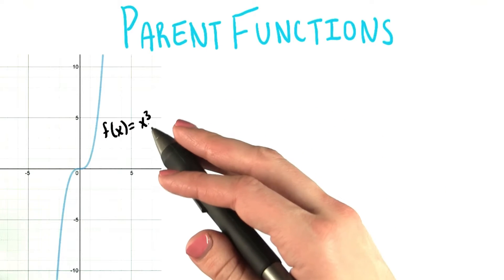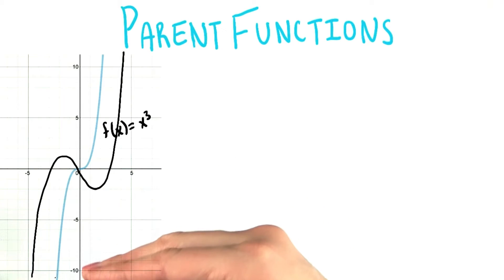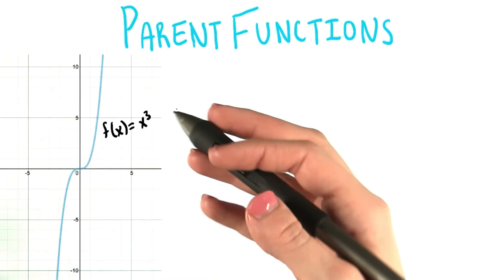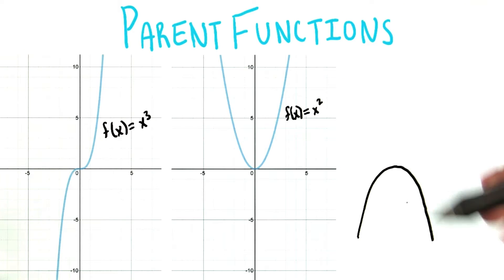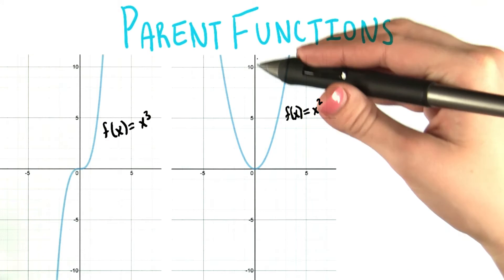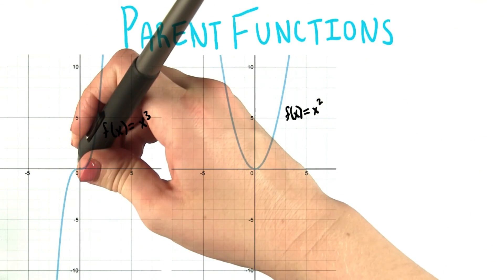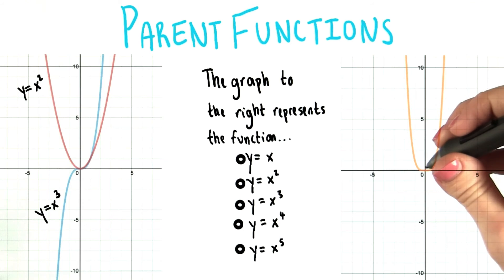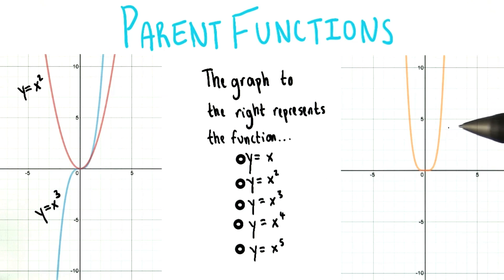Graph of Cubic Function - College Algebra